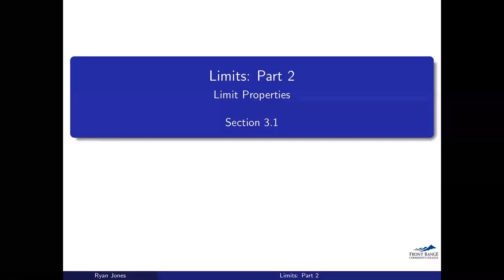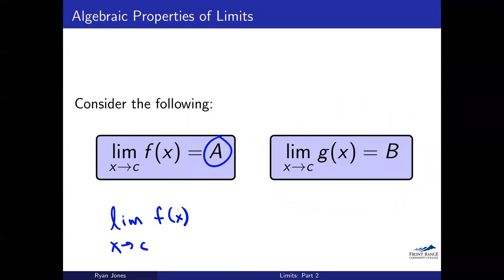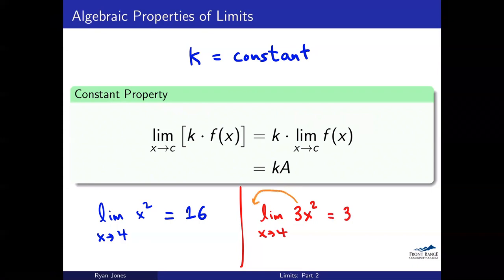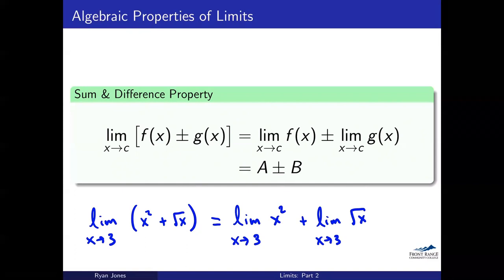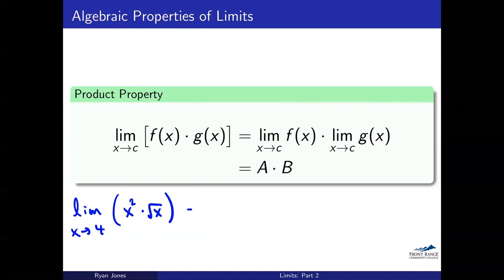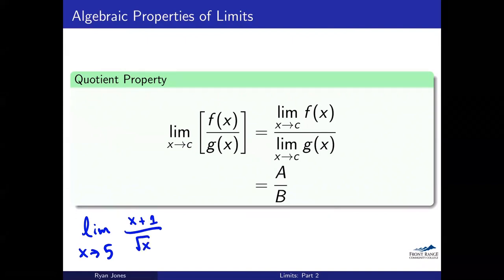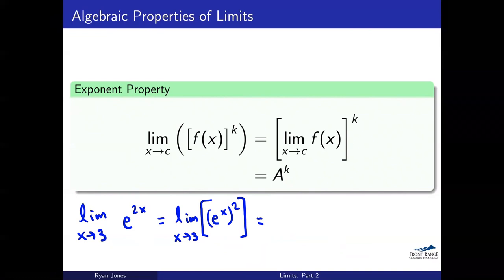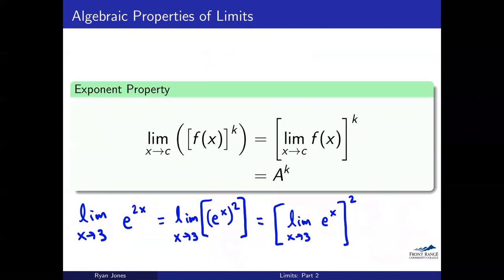MAT 125 -- Lecture 03 -- Limits (Part 2)